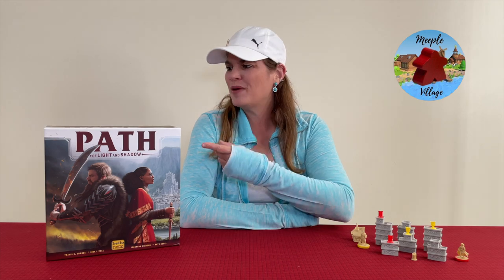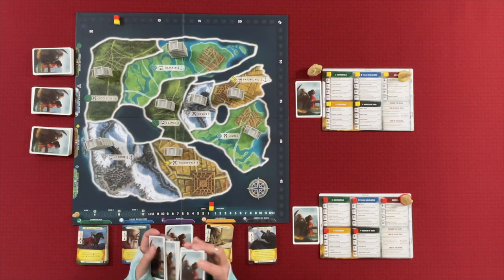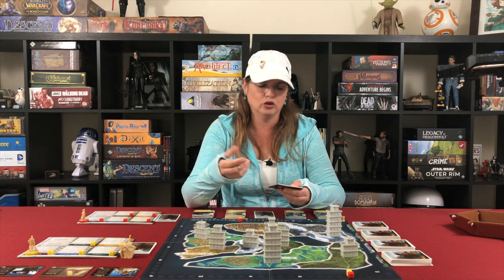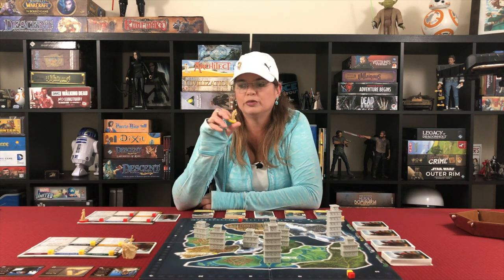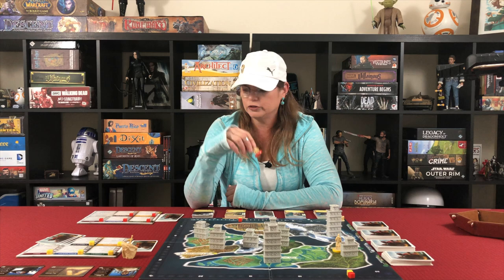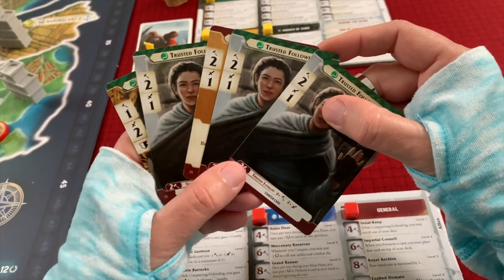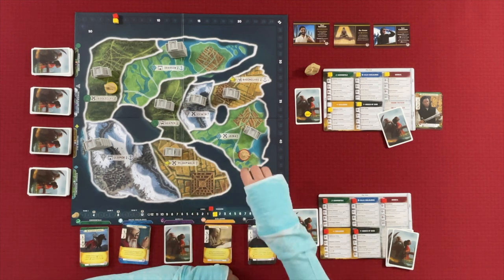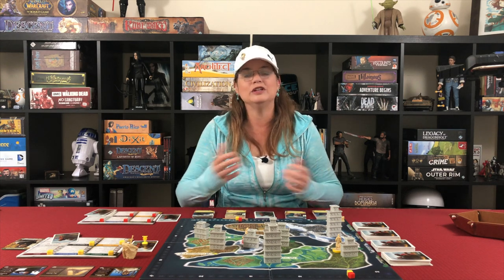Path of Light and Shadow Board Game Playthrough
Watch the playthrough of Path of Light and Shadow Board Game. In this 2 player runthrough we are going to deckbuild our way to victory by conquering provinces, promoting cards and building structures in this deckbuilder